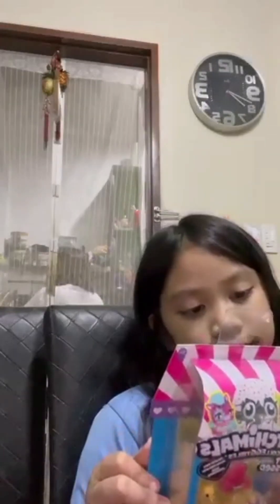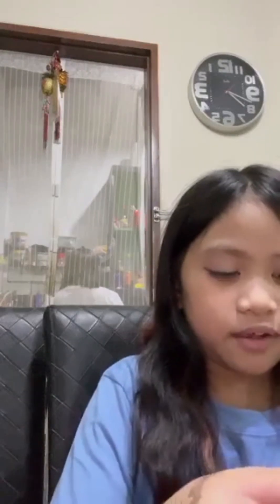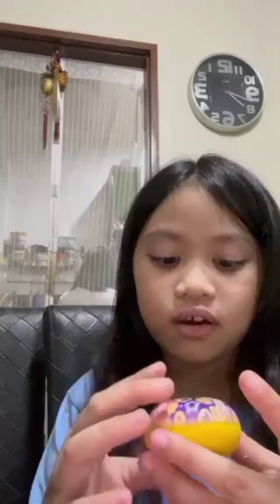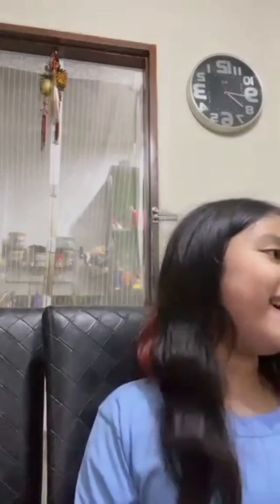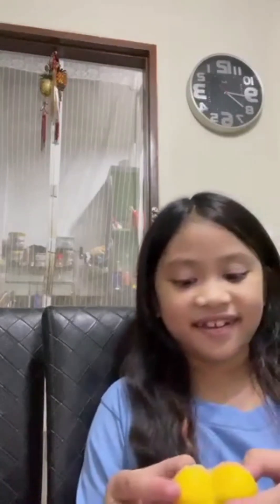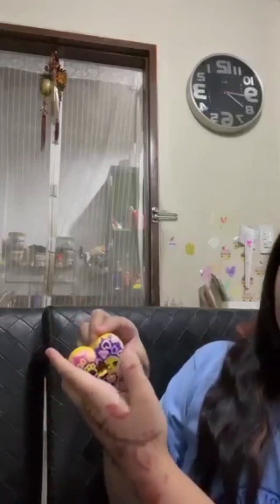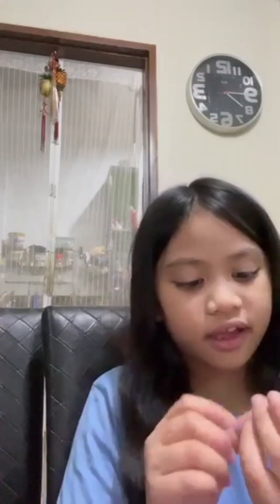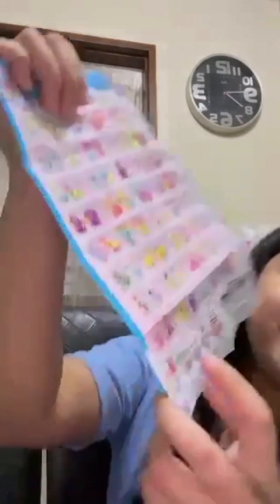unboxing hatchimals collegtibles